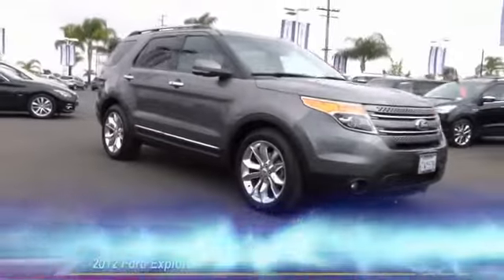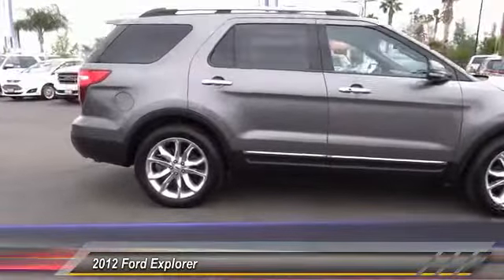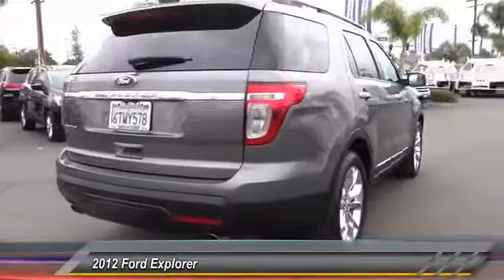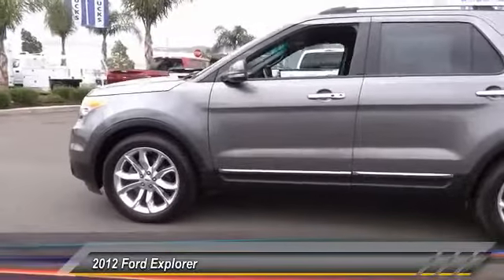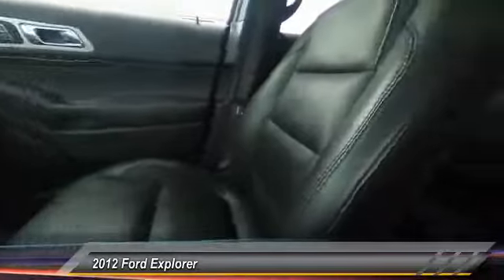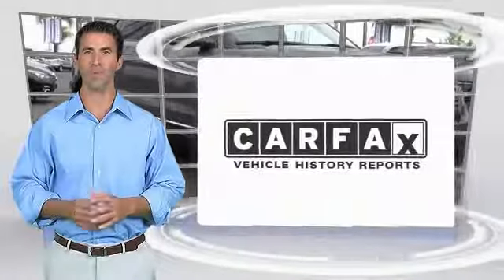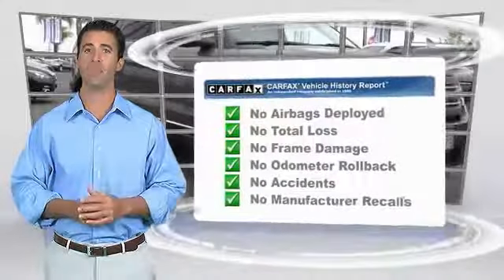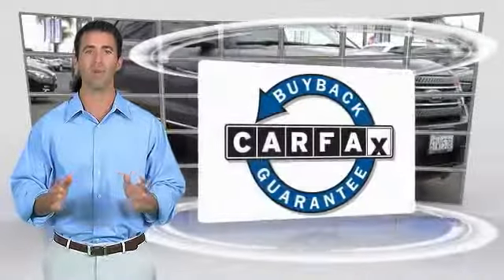2012 Ford Explorer HEMET BEAUMONT MENIFEE PERRIS LAKE ELSINORE MURRIETA 816739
2012 Ford Explorer FWD 4DR LIMITED

GOSCH FORD HEMET PROUDLY SERVING HEMET, BEAUMONT, MENIFEE, PERRIS, LAKE ELSINORE, MURRIETA, AND SURROUNDING SOUTHERN CALIFORNIA LOCATIONS. THIS GRAY 2012 Ford EXPLORER IS EQUIPPED WITH A 3.5L V6 Ti-VCT, AUTOMATIC TRANSMISSION, AND RECEIVES AN ESTIMATED 18 City/25 Hwy MPG. GOSCH FORD HEMET 150 CARRIAGE CIRCLE HEMET CA 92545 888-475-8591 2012 Ford EXPLORER FWD 4DR LIMITED Stock #: 816739 | VIN: 1FMHK7F81CGA20848 | 2012 Ford Explorer FWD 4dr Limited POWER PASSENGER SEAT SECURITY SYSTEM Gosch Ford Hemet